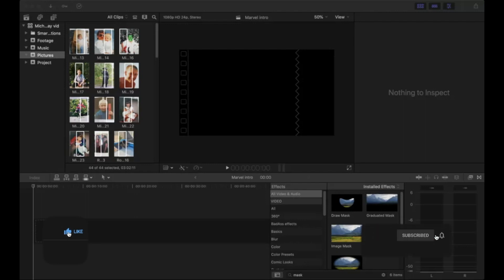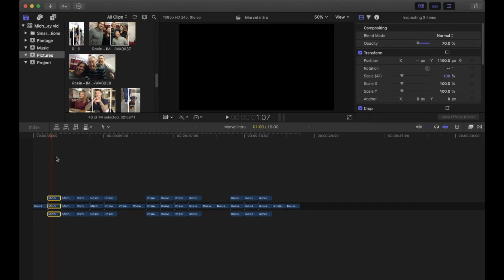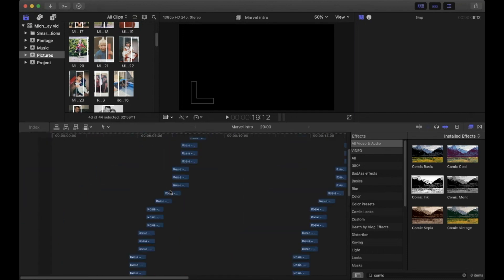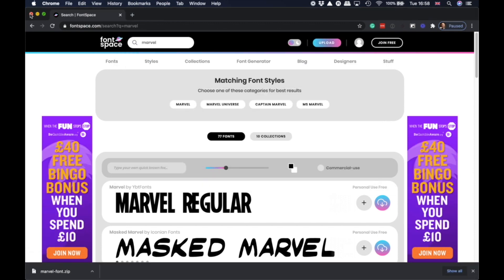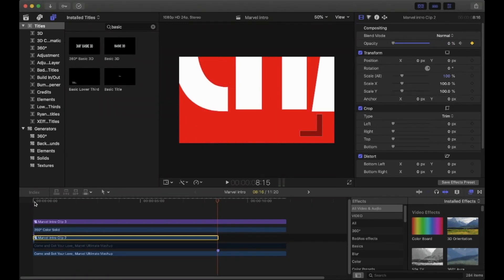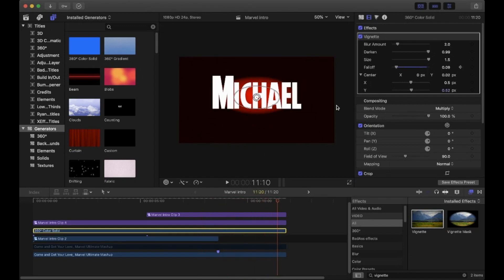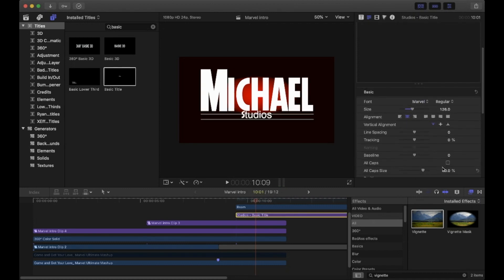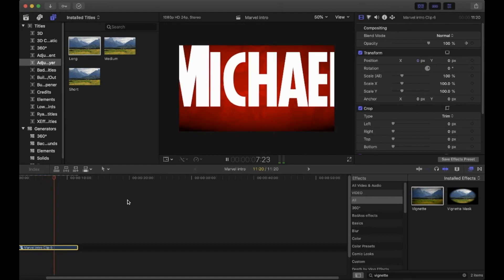How to create a personlised Marvel opening intro in FCPX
In this tutorial, I show you how I replicated a Marvel style opening scene for somebody using their own pictures. It was all done in Final Cut Pro. Follow along if you want to try it out for yourself.

00:00 - Introduction
01:29 - Adjusting the pictures
06:29 - Adding background and title
07:19 - Installing Marvel font
08:00 - Adjusting the title
09:39 - Making it all blend together
10:52 - Adding a vignette
11:55 - Creating effect for the smaller text
15:21 - Adding the final touch (fade out)
15:43 - The completed result
16:03 - Outro